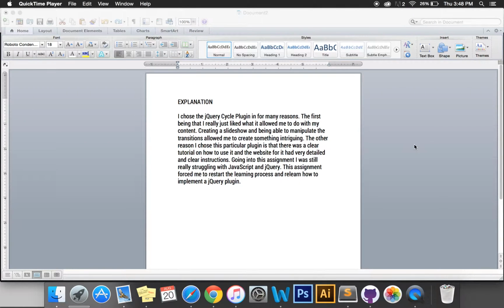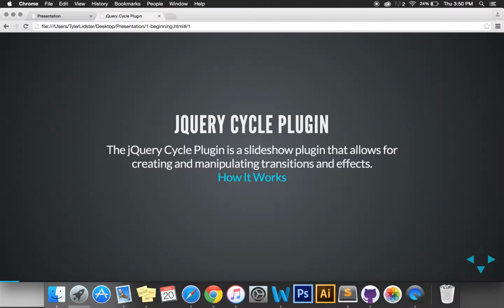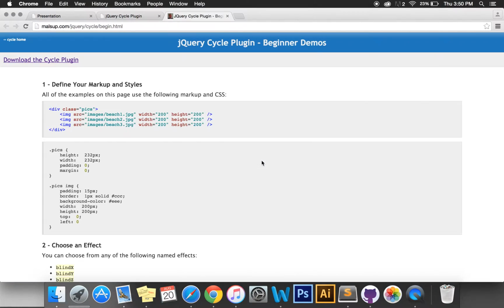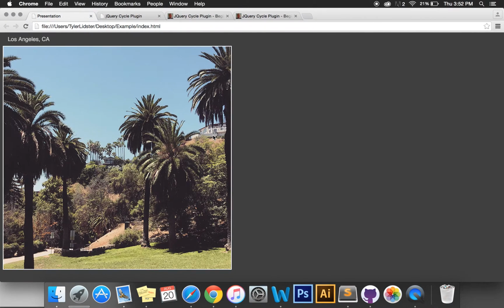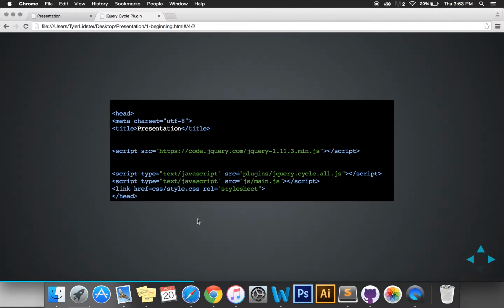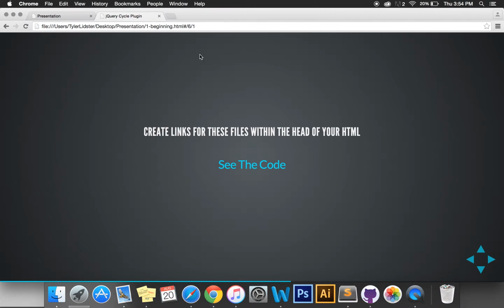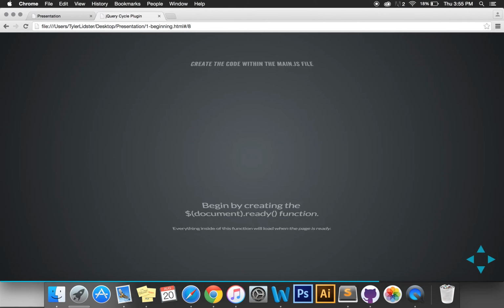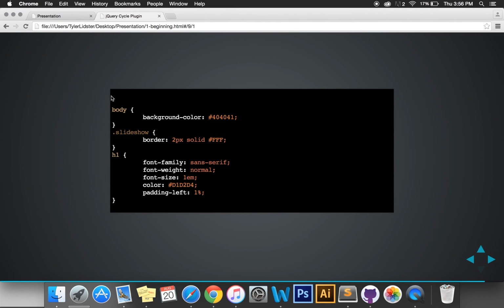WIA Presentation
jQuery Cycle Plugin